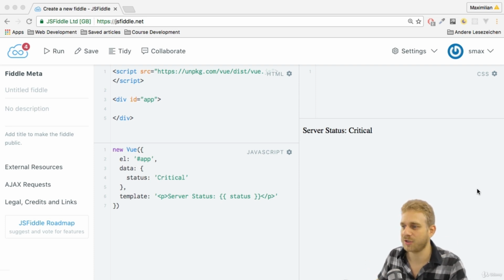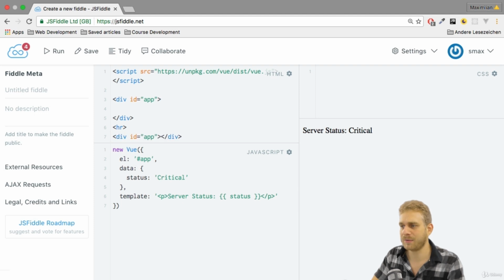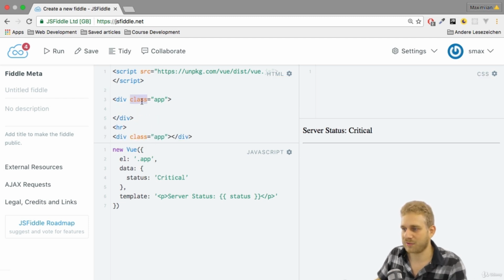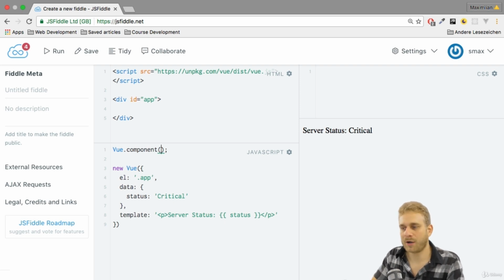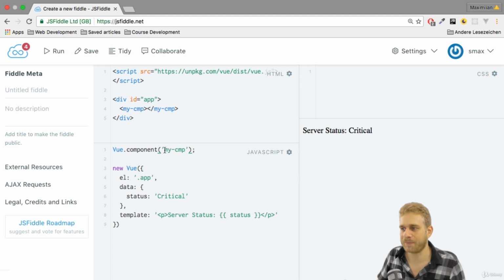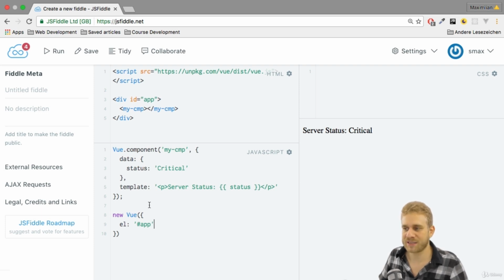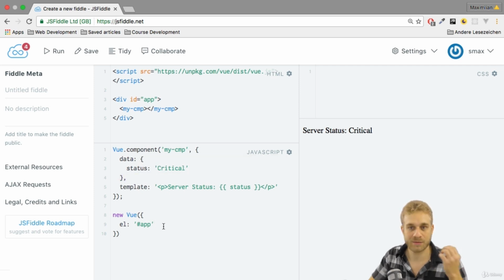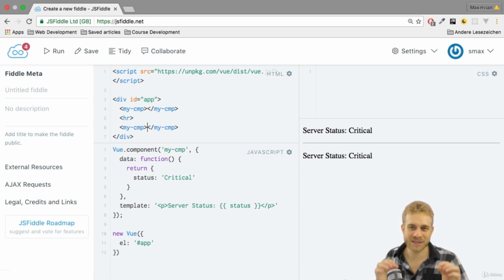VII. An Introduction to Components. 2. An Introduction to Components